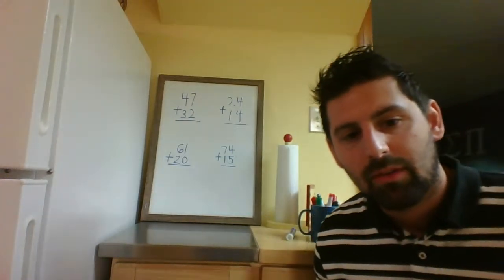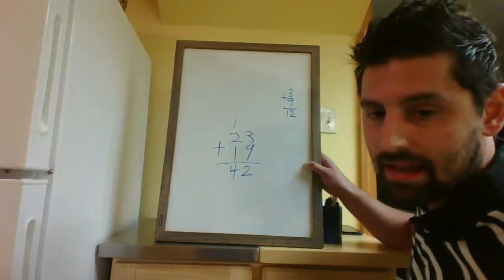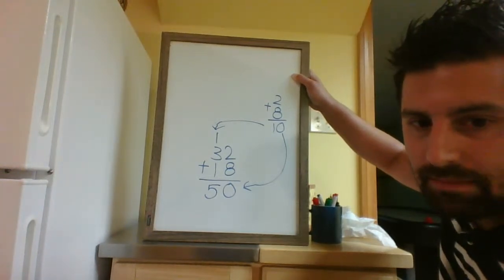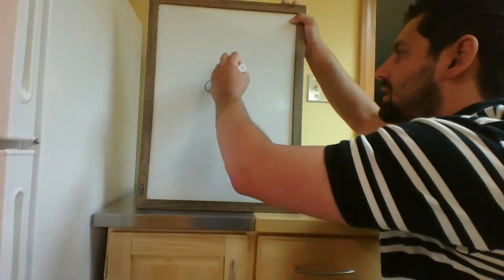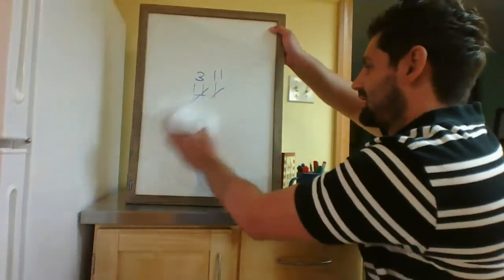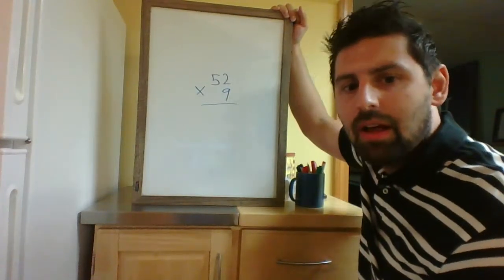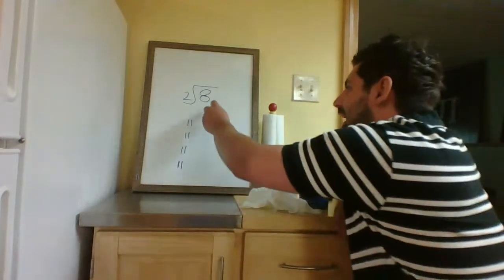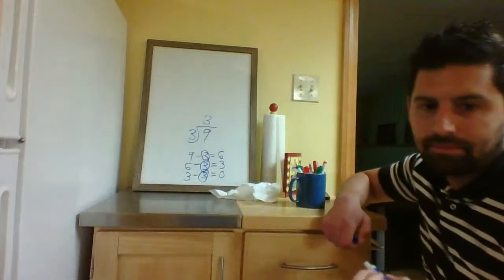ARITHMETIC MAYHEM EPISODE 2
Second Episode of ARITHMETIC MAYHEM where Mr. Camilleri models how to solve problems within the 4 core operations: Addition, Subtraction,  Multiplication, Division.